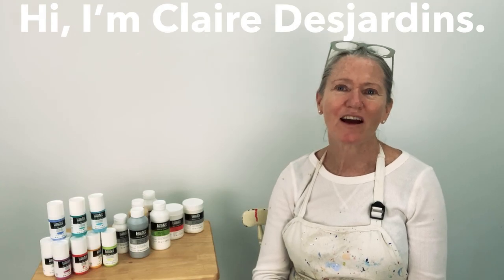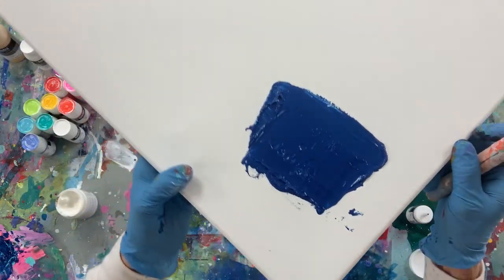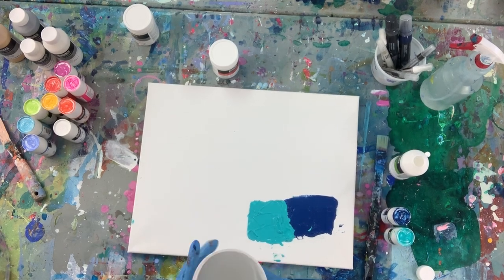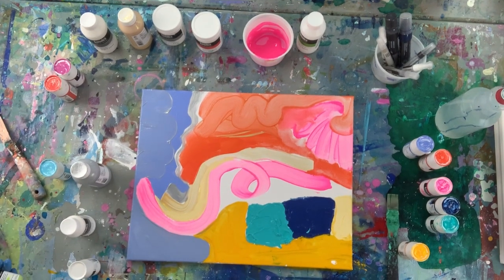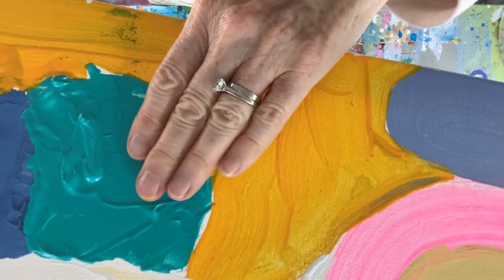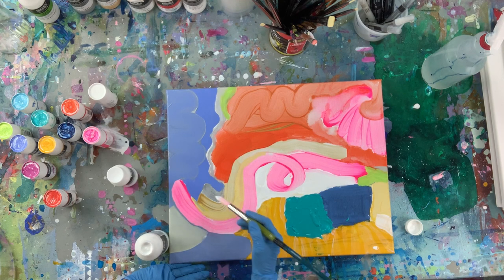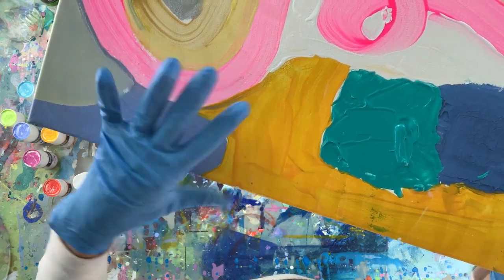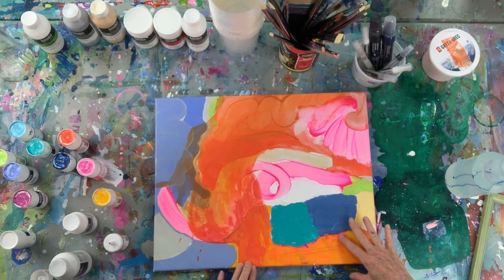DeSerres X Claire Desjardins / our ambassador Claire Desjardins tested out the new Liquitex mediums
Claire Desjardins is an award-winning, Canadian abstract painter. Her artwork is beautifully vibrant, focusing on bold gestures and colours. Today, she’s testing out a variety of new Liquitex mediums. Enjoy!